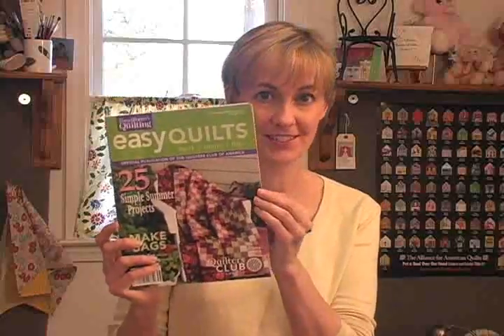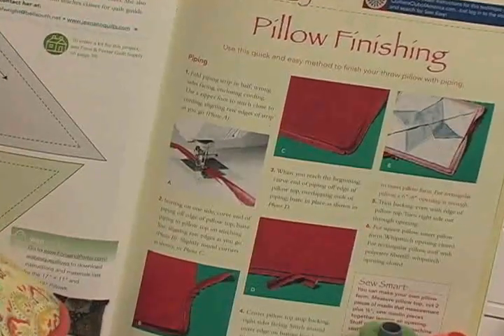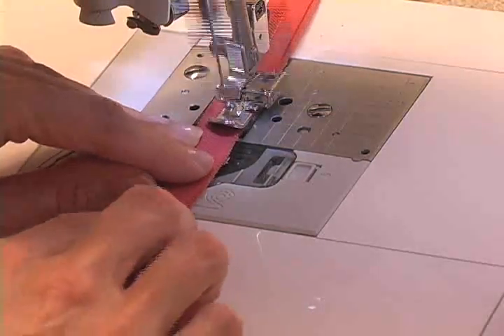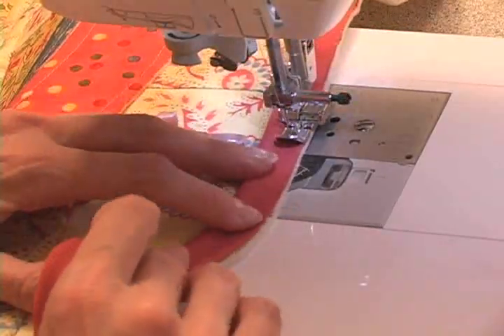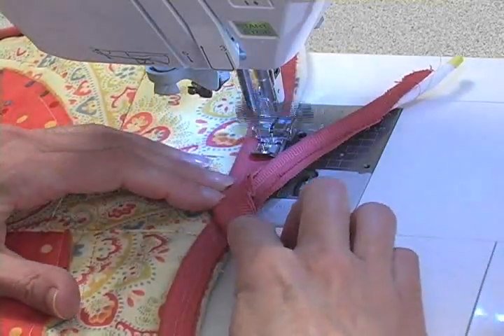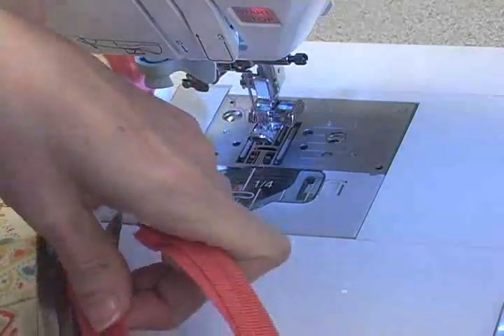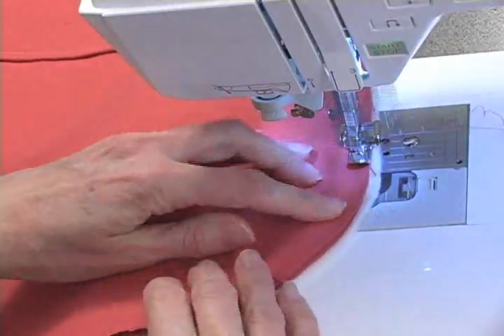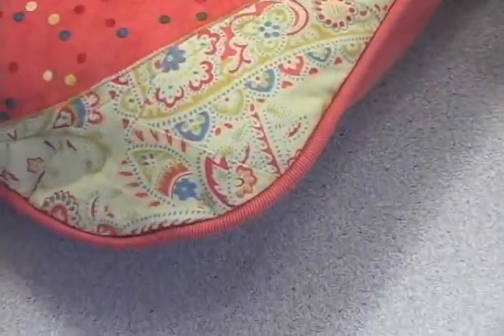Sew Easy Lesson: Piping for Pillows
This quilting video will show you how to make a quilt piping for a pillow. This classical finish is perfect for making your pillow look put together.